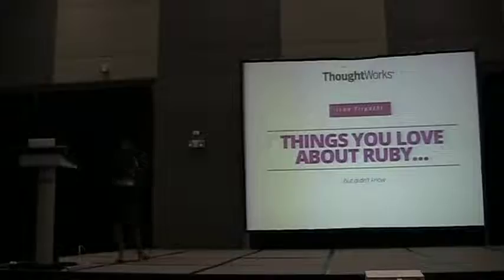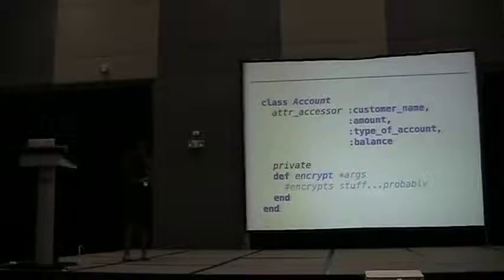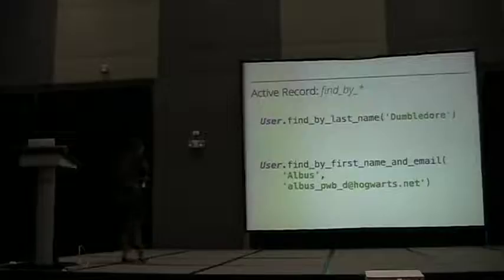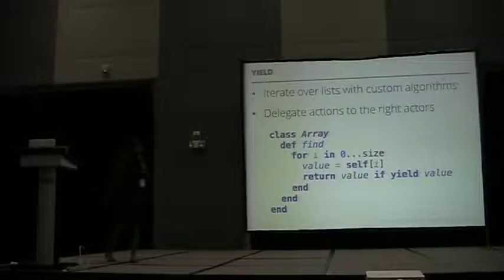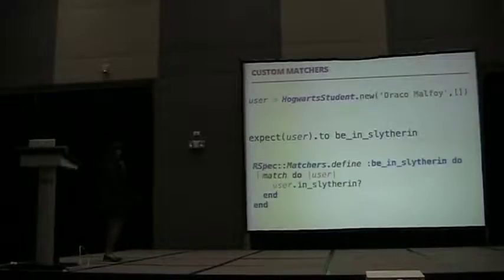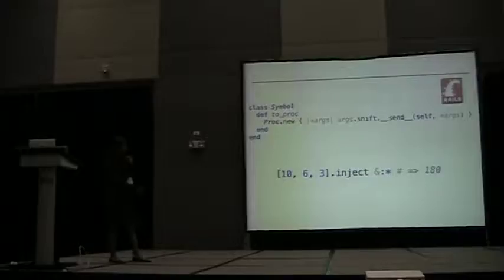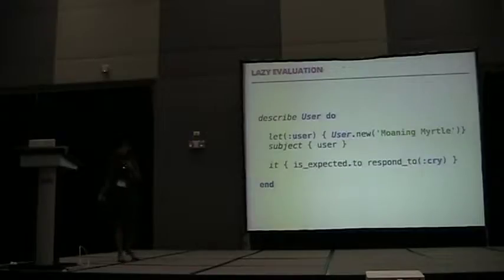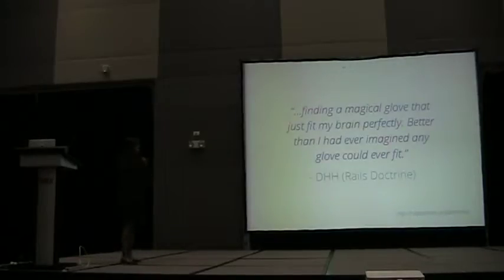(LQ) WHAT YOU LOVE ABOUT RUBY BUT DIDN'T KNOW - Isha Tripathi